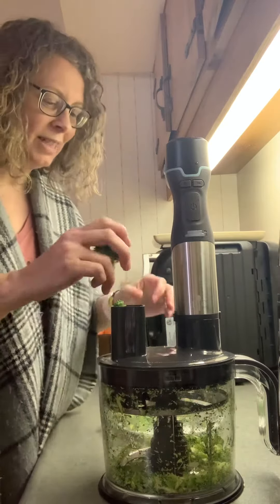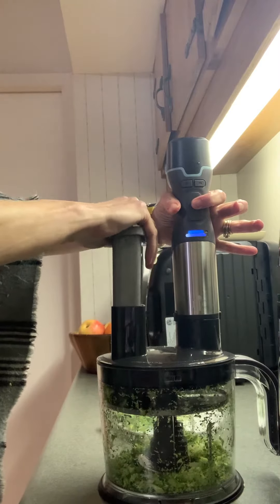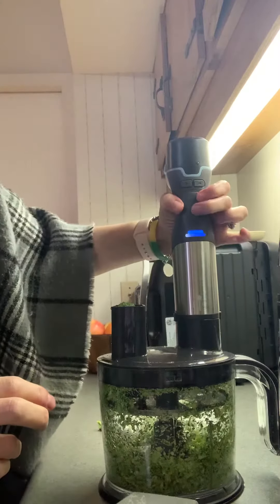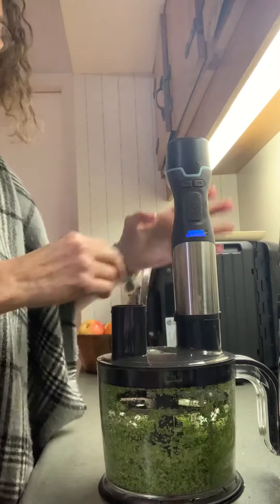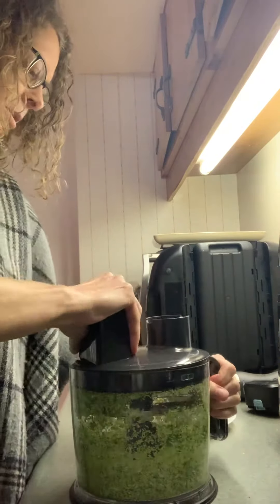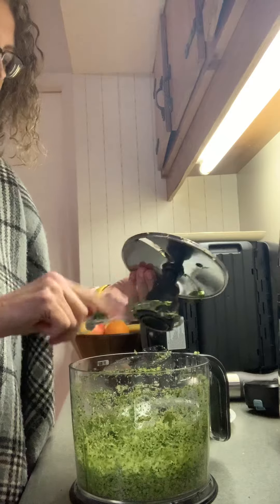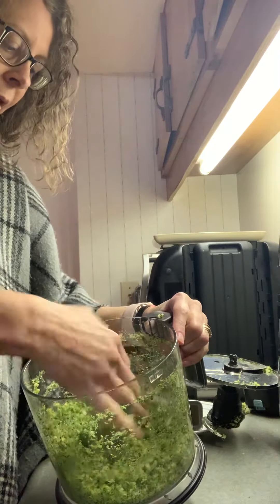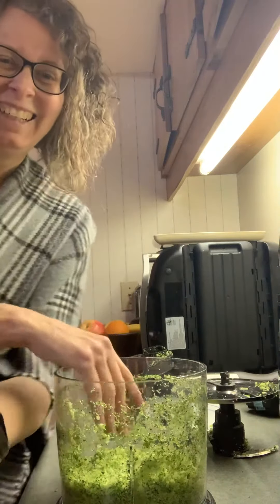Broccoli & Meatballs made Easy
Using the Flex+ Multi-Prep Set with the Slice & Chop Blades whipped through this broccoli, stems and all! The “Meatballs & Broccoli” recipe ingredients then assemble quickly and dinner is ready in 15-20 min.